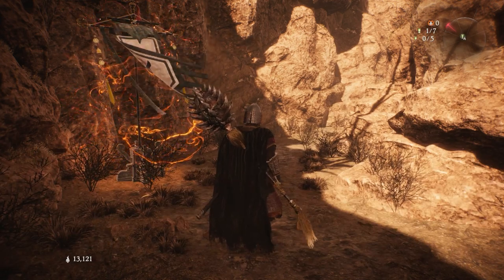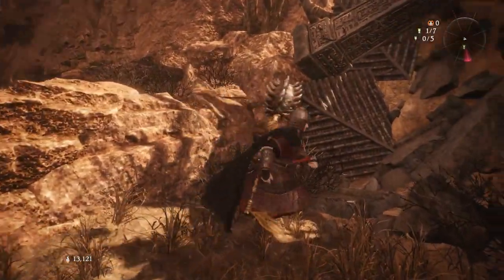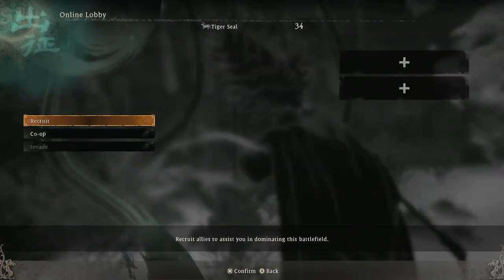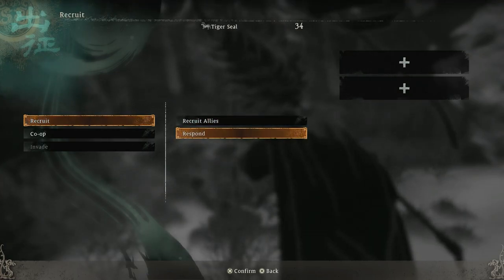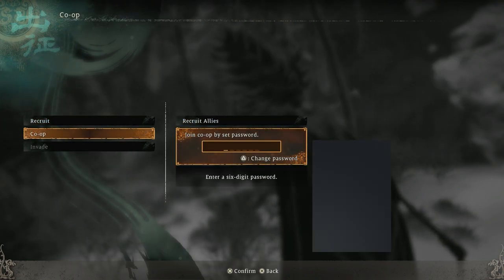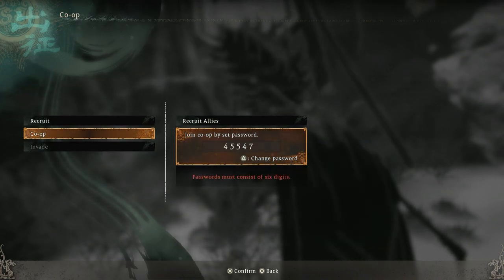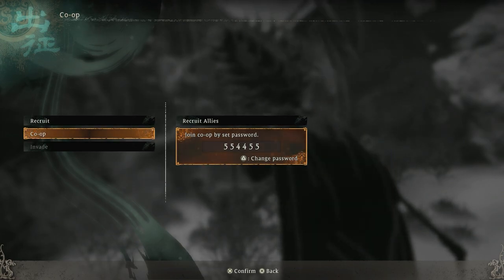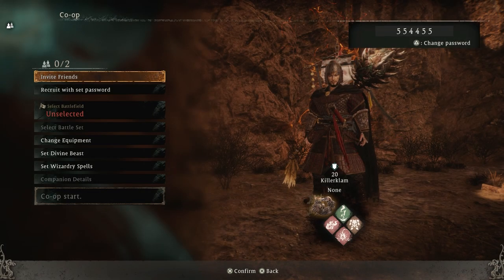How To Co Op In Wo Long Fallen Dynasty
Co op will make the game much easier. Check out this guide to find out How To Co Op In Wo Long Fallen Dynasty.